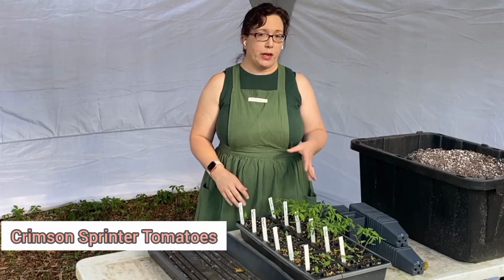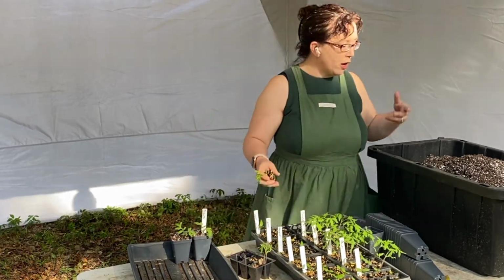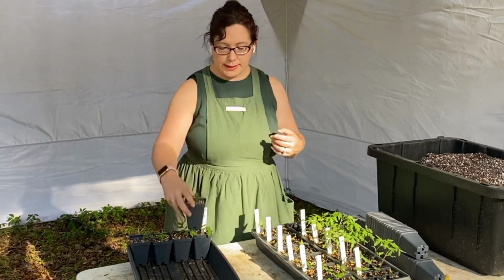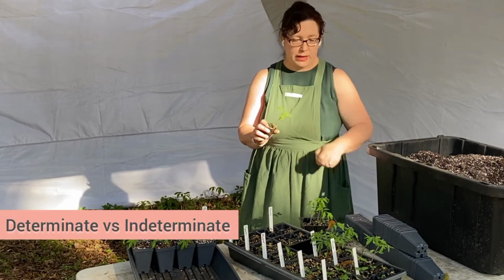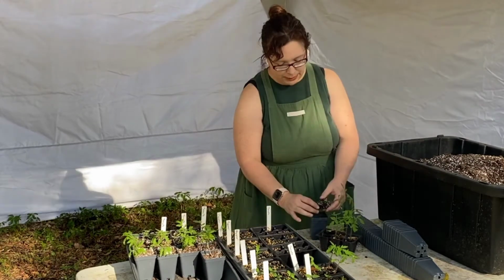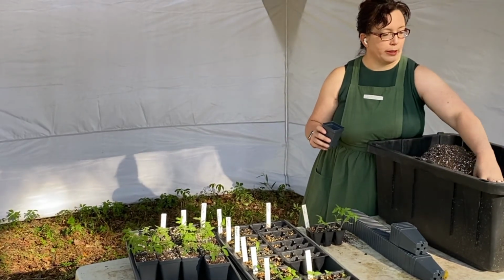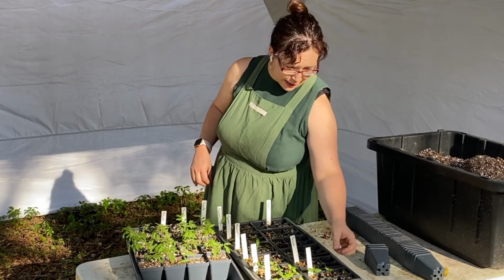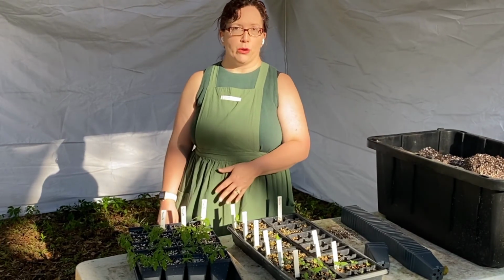Secrets to Successful Transplanting of Tomato Seedlings: My Tips and Tricks!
In this video, I walk you through my step-by-step process for transplanting tomato seedlings, including tips on the best time to transplant, how to prepare your seedlings for transplantation, and what to expect during the process. I also discuss common problems that can arise when growing tomato seedlings, such as pests and disease, and provide advice for addressing these issues.

I'm excited to share with you my latest video where I demonstrate how I transplant my tomato seedlings. As a seasoned gardener, I've encountered my fair share of challenges when it comes to growing tomatoes, and transplanting them is no exception.

As a mom and homesteader, I understand how important it is to produce food for my family, and tomatoes are one of our favorite vegetables to grow. That's why I want to share my knowledge and experience with you, so you can have a successful tomato growing season too!